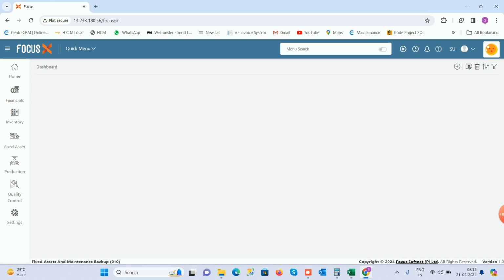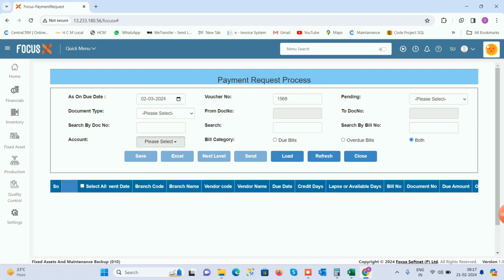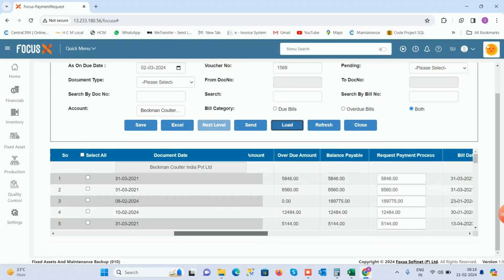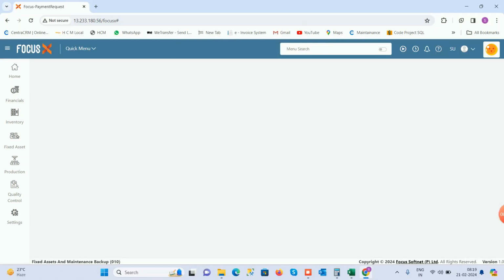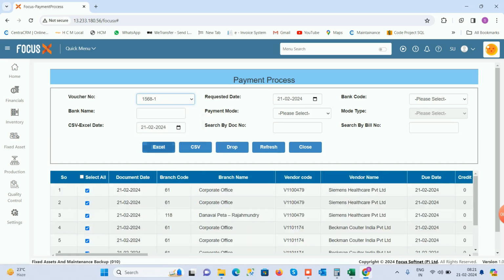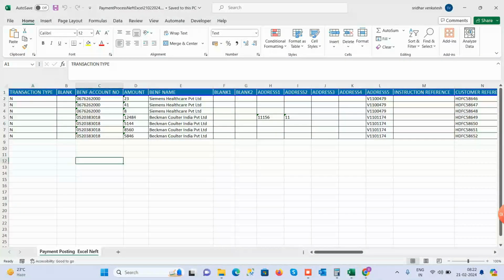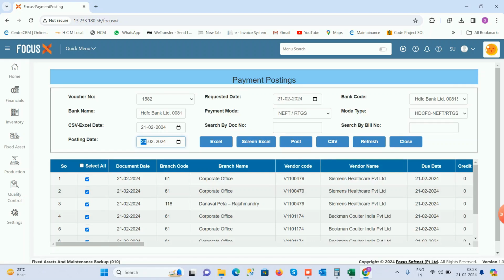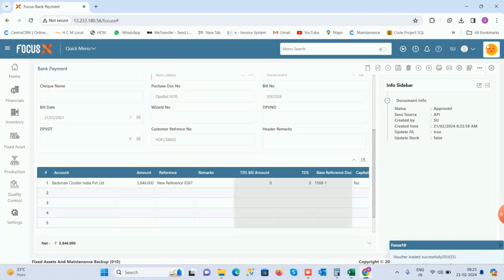Payment Module in Focus ERP